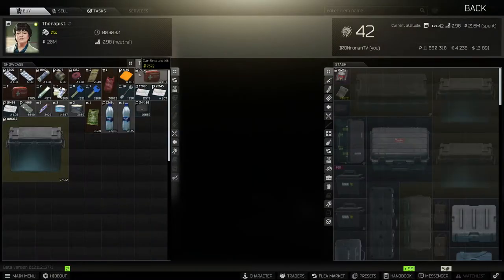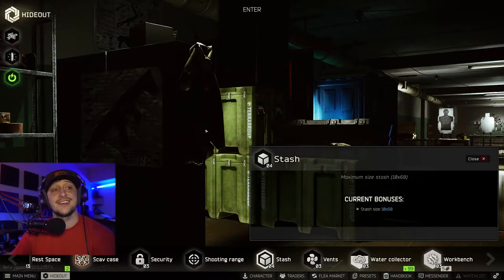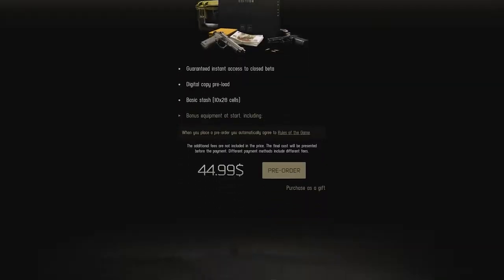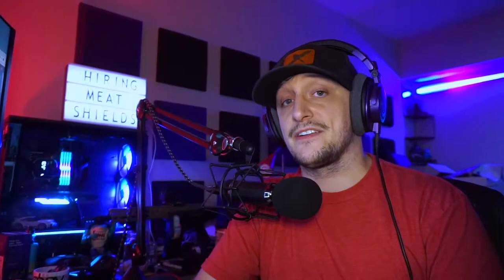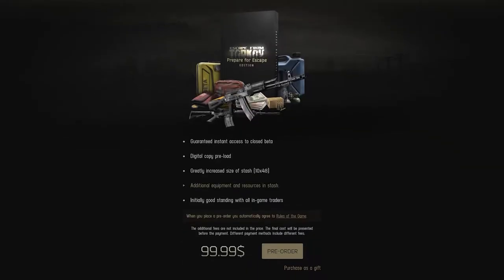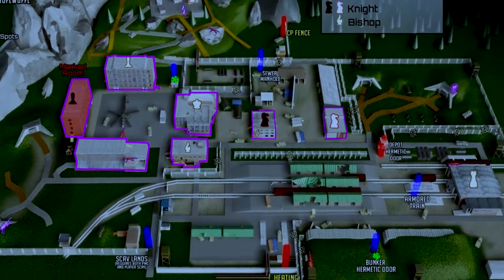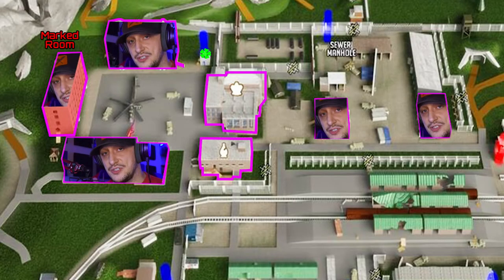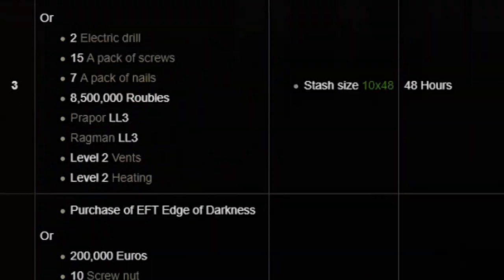Upgrade your stash FOR FREE! | Escape from Tarkov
This guide is to help you upgrade your stash without having to spend money. Ofcourse I can say buying Edge of Darkness is worth it. I help you through getting everything you need to upgrade the stash.

Here is a comparison of the different levels when it comes to stash sizes:
Level 1 has 10 x 26 cells and is included in the Standard Edition
Level 2 has 10 x 36 cells and is included in the Left Behind Edition
Level 3 has 10 x 46 cells and is included in the Prepare for Escape Edition
Level 4 has 10 x 66 cells and is included in the Edge of Darkness Edition (EOD edition)

Twitch Schedule:
MON-WEDS-THURS- 9PM EST to LATE
SUN 6PM EST to LATE